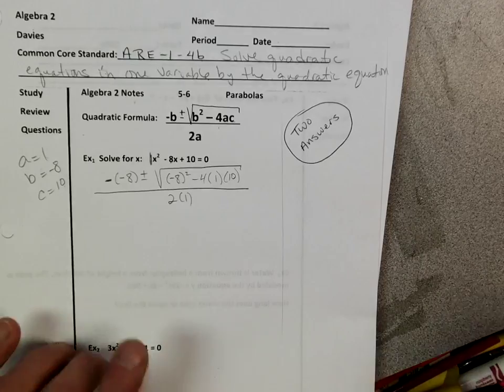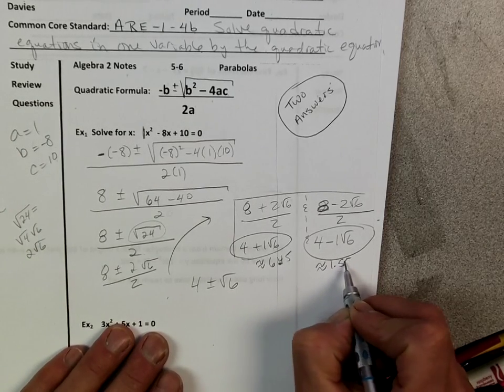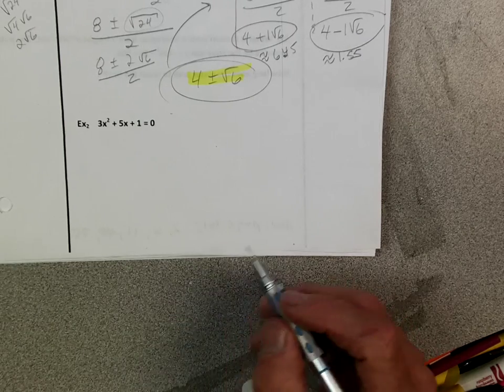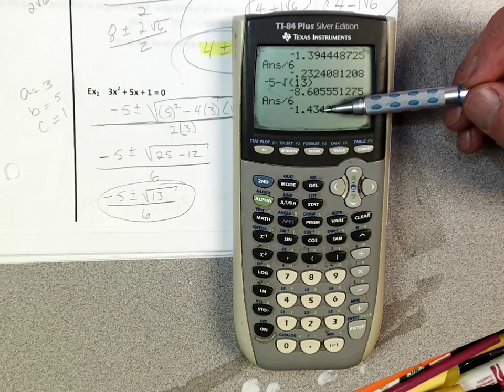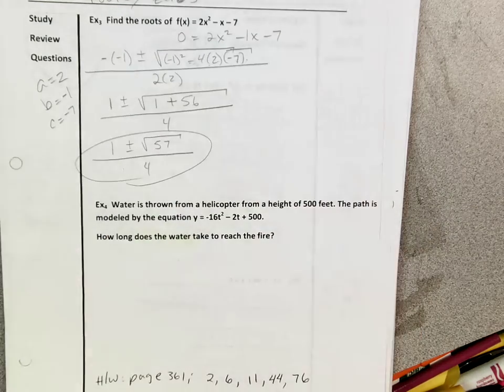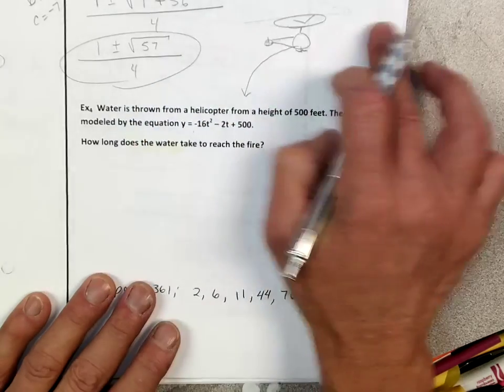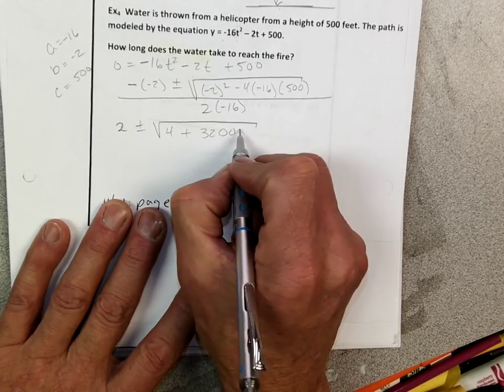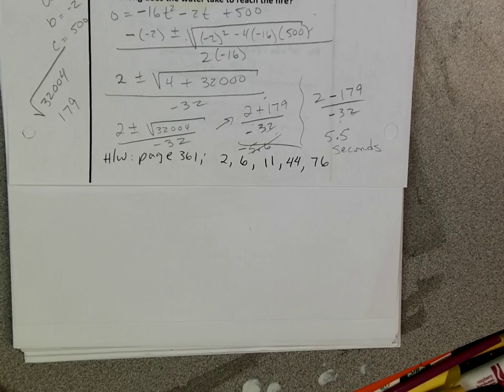Alg 2 5 6